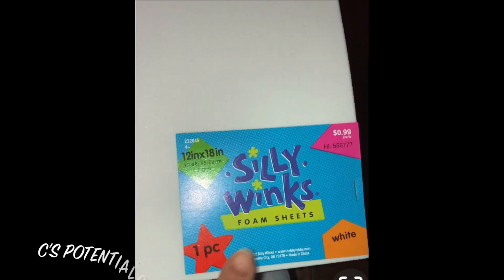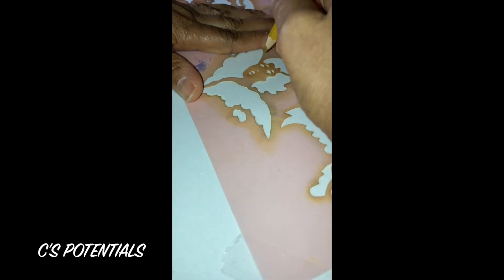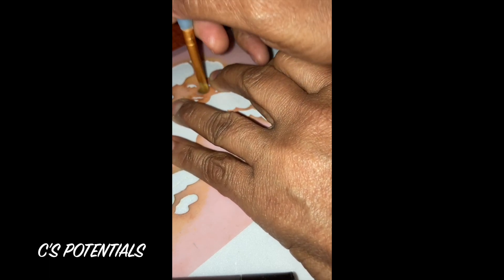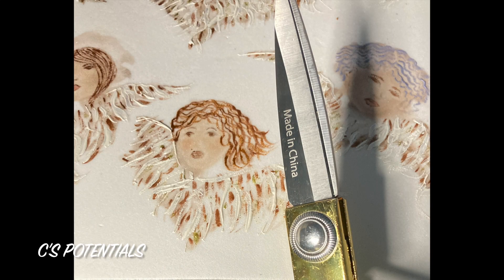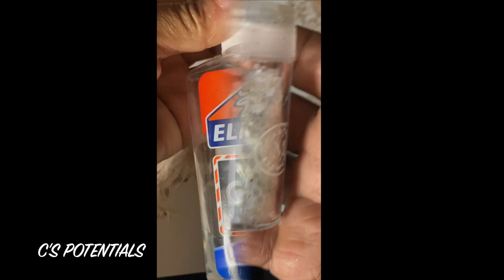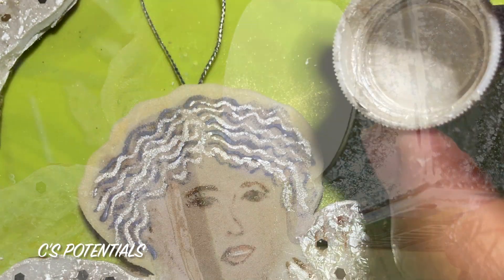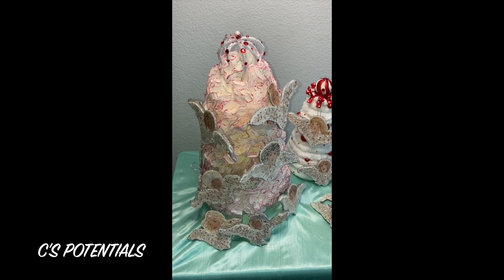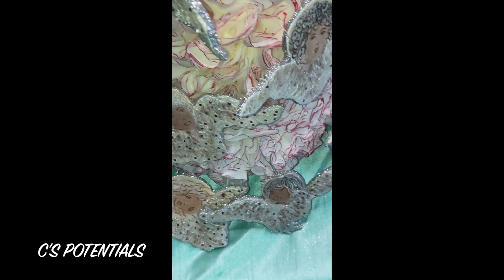MYO 𝐼NExPeNSℹVE ANGEL ORNAMENTS 𑗊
Hello.   Do any of you recall a time when your older relatives made nearly everything on their own or with the help of others?  I feel now more than ever is a good time to get back to that habit.  I had fun doing this project.  If you choose to do a version share in the comments.  By the way, I will share the way I did the nontraditional tree the angels are hanging on. May not be what you think. Wink wink.   Take care